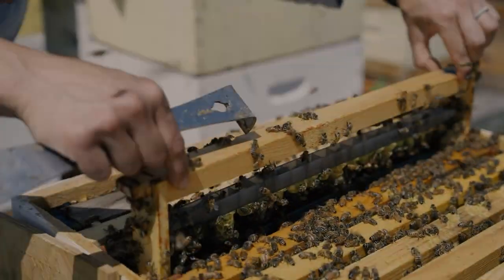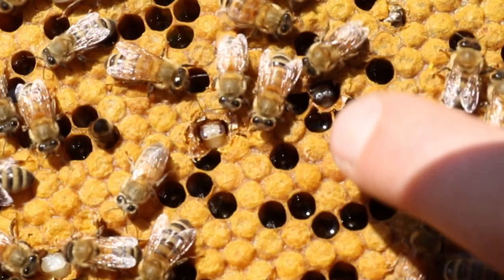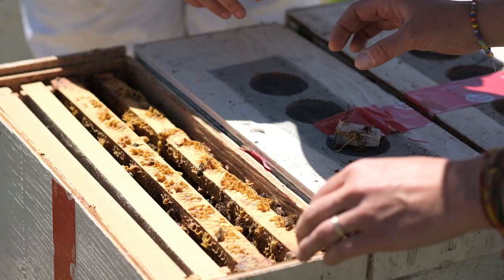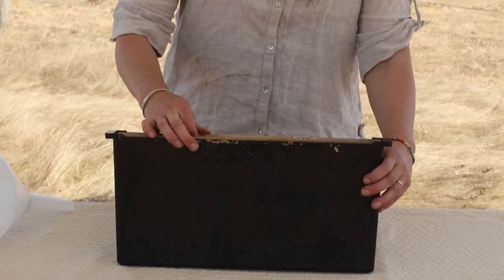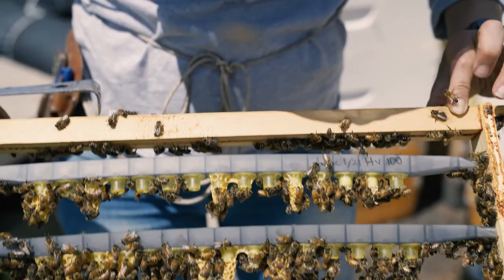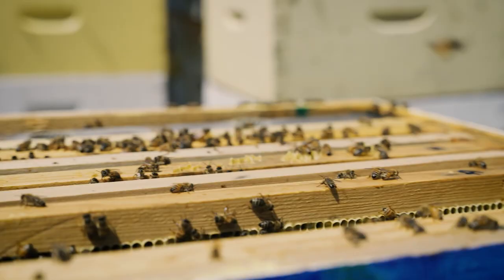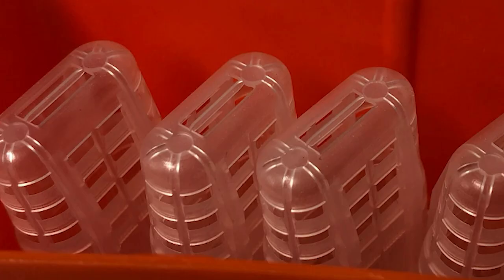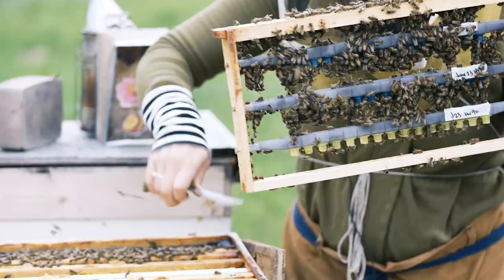Queen Rearing Basics with Glyn Stephens of Revival Queens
In this educational video, beekeeper Glyn Stephens from Revival Queens guides us through the fascinating process of queen rearing. Discover how beekeepers nurture the next generation of queens for strong bee colonies. Learn about the ideal time to start raising queens, the importance of pre-feeding to stimulate development, and the essential setup inside the swarm box for successful queen cell production.

If you're intrigued by beekeeping and want to deepen your knowledge and understanding, we invite you to check out our Master Academy. Master Academy not only shows you what you should be doing month-to-month in your apiary — but how to do it in a way that meets you where you’re at, in your skill set, location, and philosophy. By joining the Master Academy, you'll gain valuable insights into this evolutionary approach and discover how it can revolutionize your beekeeping practices.

Code: 158XQWOEABLNFDDY

Edited by Calvin D'Silva